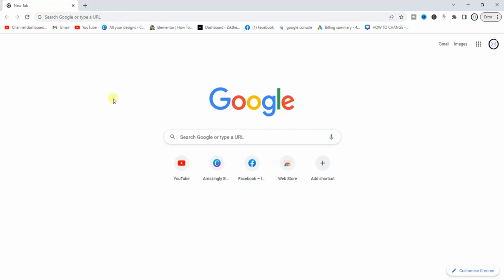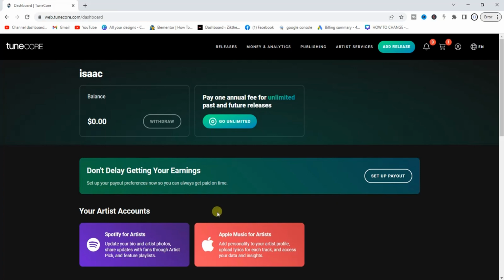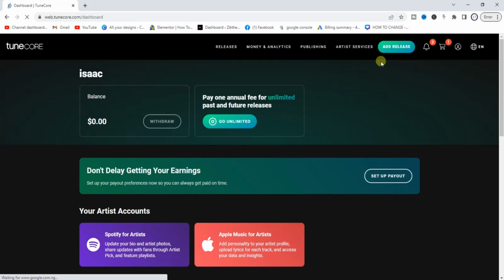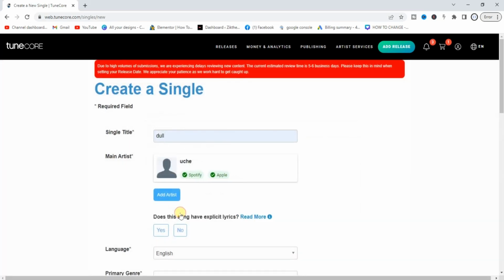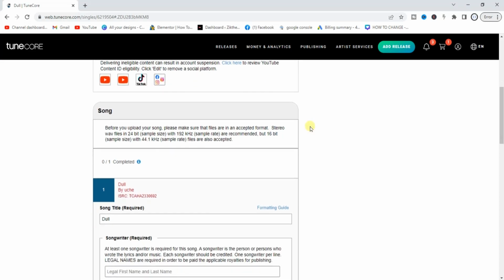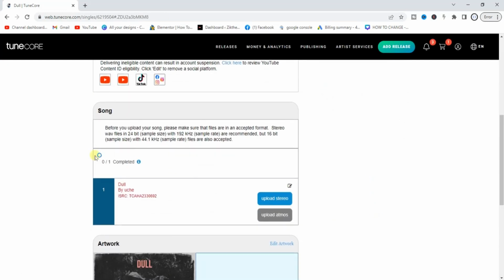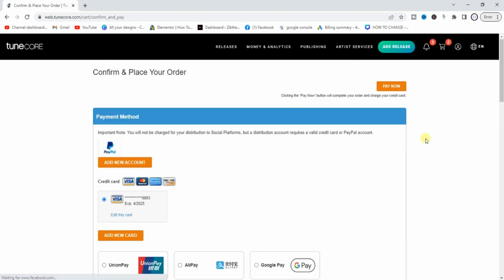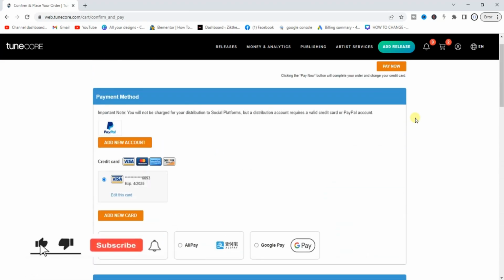How to Upload Your Song to TikTok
In this tiktok tutorial video, you will learn how to upload your own music to tiktok.

This video is related to :-
► upload music to tiktok for free
► how to add music to tiktok from phone
► how to add your own music to tiktok 2022
► tunecore tiktok
► how to add music on tiktok from iphone
► how to add your music to tiktok profile
► how to upload sound to tiktok
► how to upload a song to tiktok from spotify